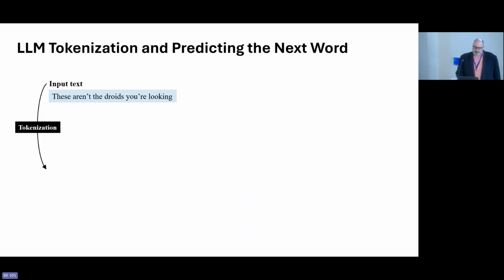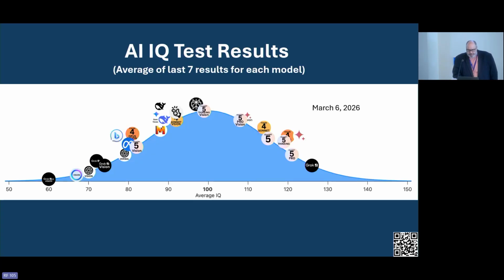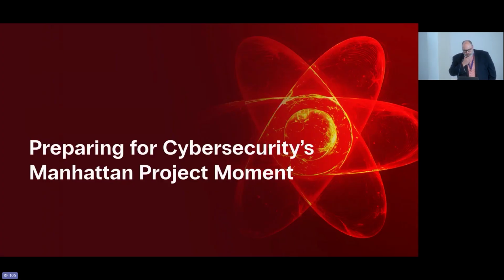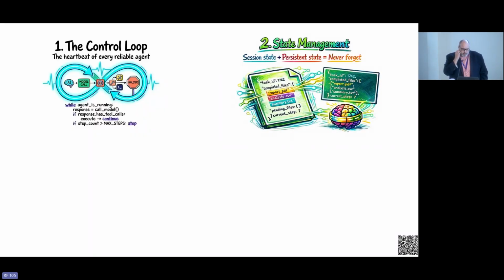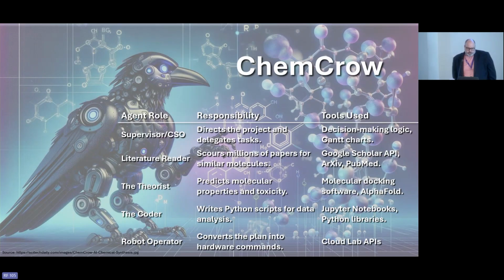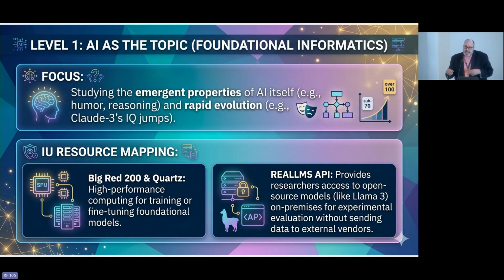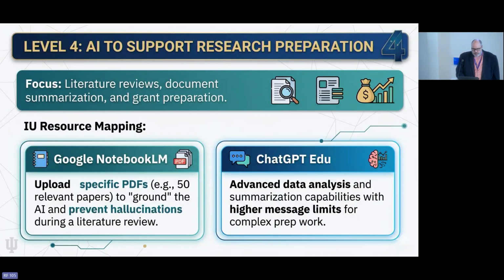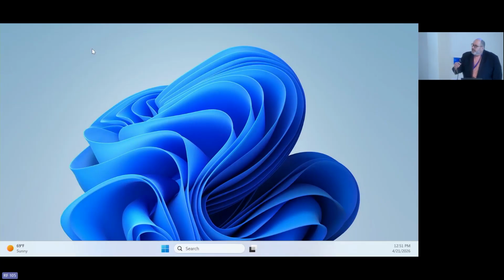Indiana CTSI AI Workshop: Operationalizing AI: Bridging the Gap Between LLMs & Research Workflows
Indiana Clinical and Translational Sciences Institute

Presenter: Shaun Grannis, MD, MS
Vice President, Data and Analytics, Regenstrief Institute
Professor of Family Medicine, IU School of Medicine

Presentation Title: "Operationalizing AI: Bridging the Gap Between LLMs and Research Workflows"

This session, hosted by the Indiana Clinical and Translational Sciences Institute, will examine the practical integration of Artificial Intelligence and Large Language Models (LLMs) within the modern research landscape.

Dr. Grannis will share insights into the strategic deployment of AI tools to enhance operational efficiency and data-driven discovery. We will explore evolving frameworks for utilizing generative AI, transitioning from theoretical exploration to concrete applications in operational research and clinical workflows. The discussion will also highlight key lessons learned from implementing AI solutions and provide a forward-looking perspective on the future of AI-augmented scientific inquiry.